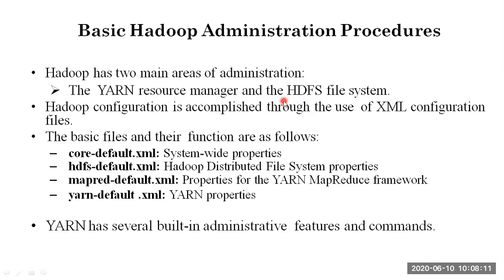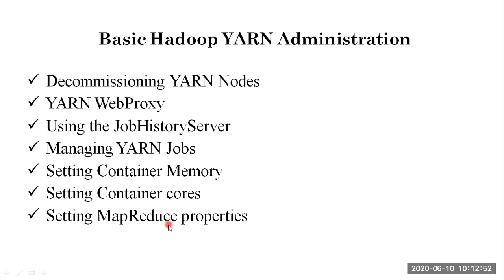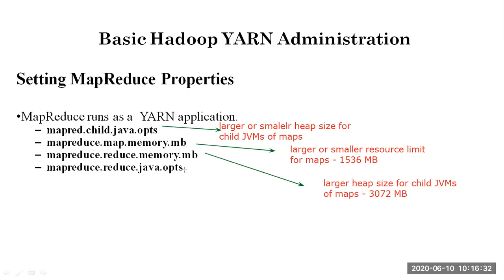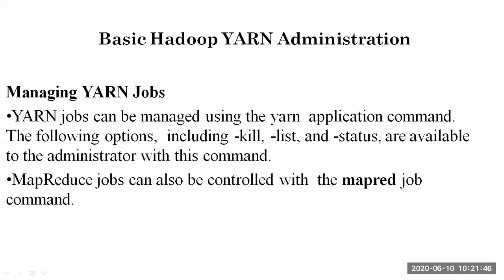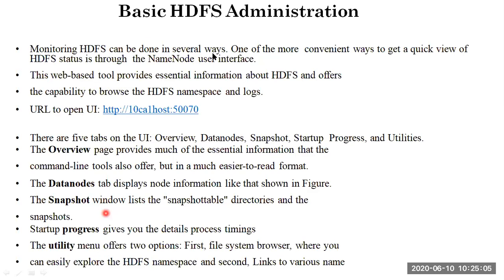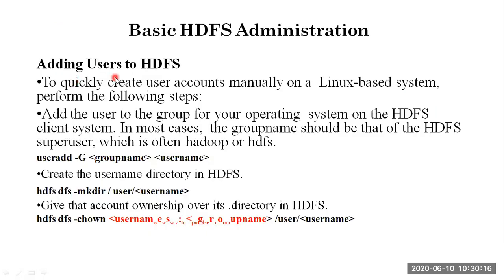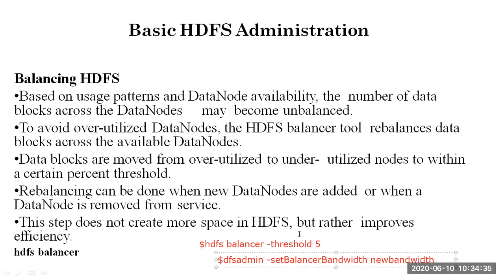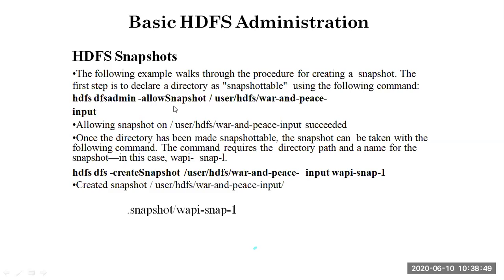Module 2 Basic Hadoop Administration Procedures